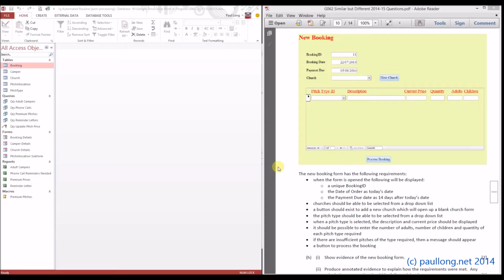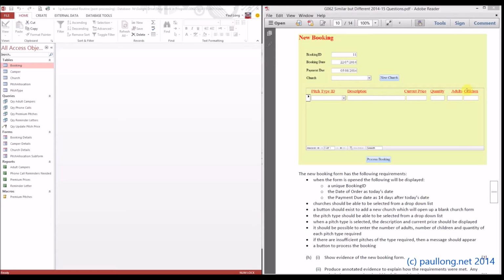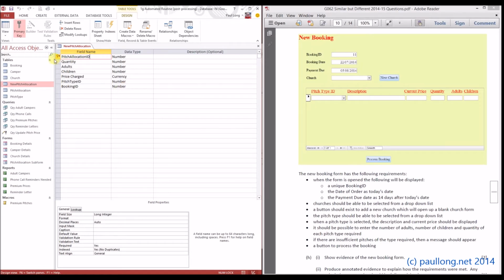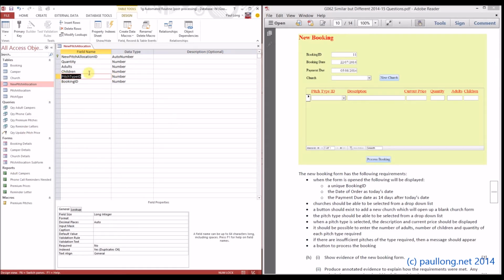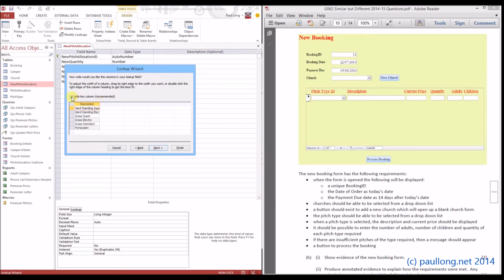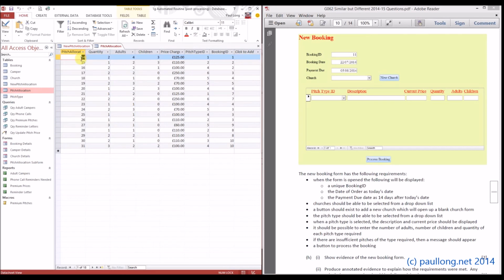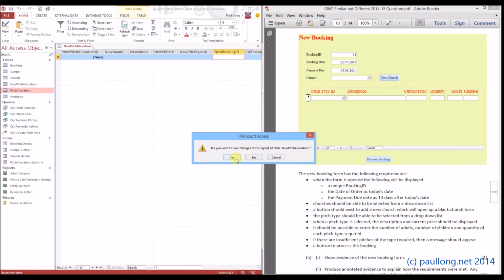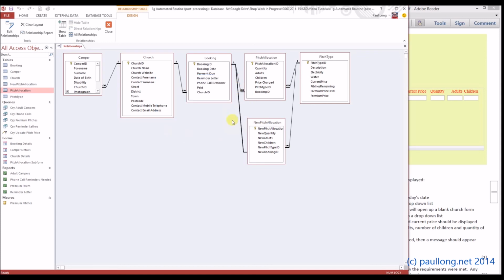1h Method 1 (1) NewPitchAllocation Table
Method 1: Creating the NewPitchAllocation table which will be used as the basis of the subform